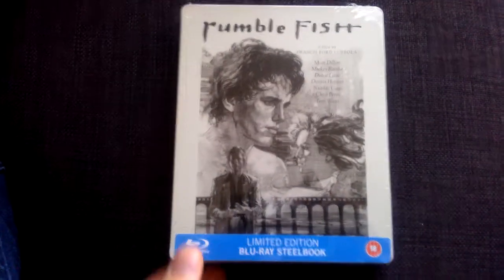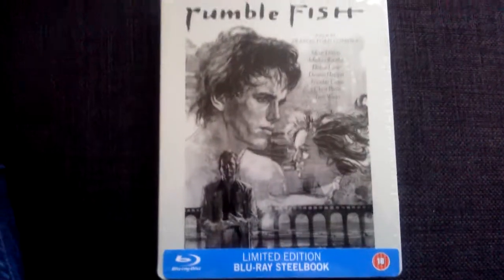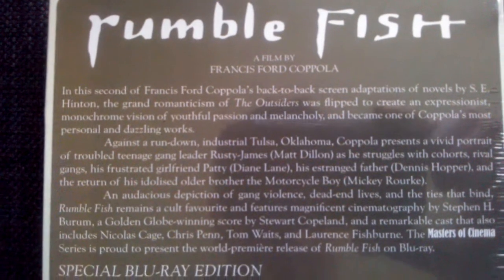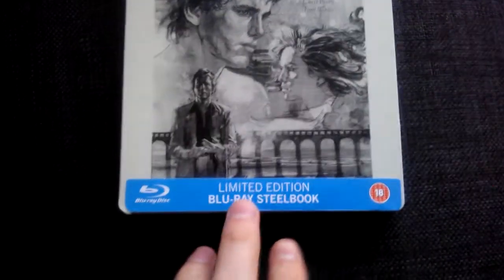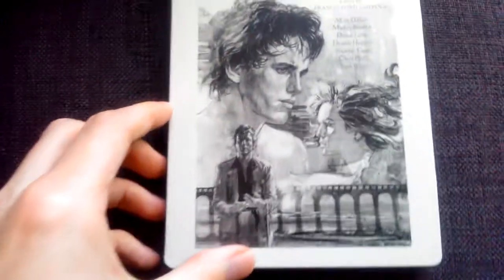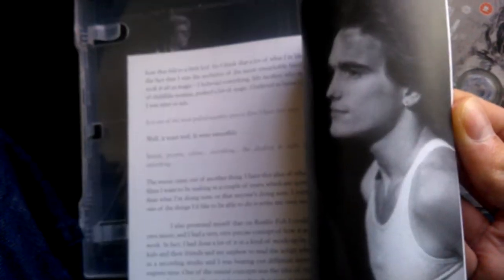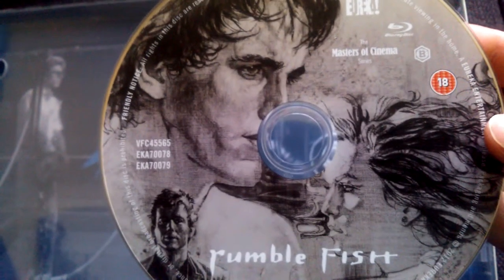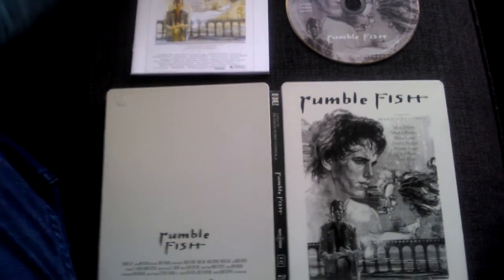RUMBLE FISH - STEELBOOK (04-02-2013)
Limited edition steelbook of rumble fish.